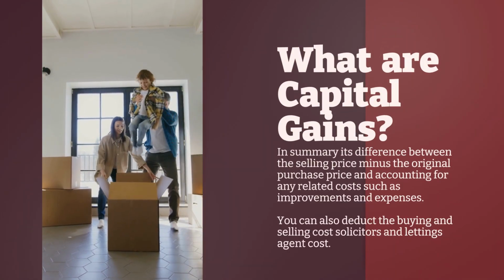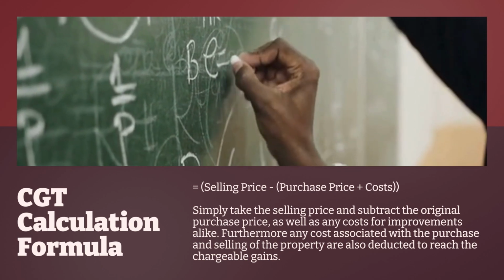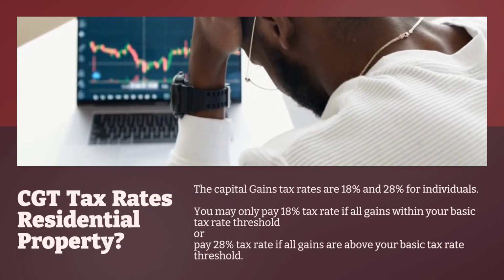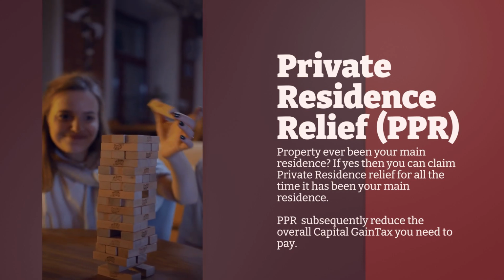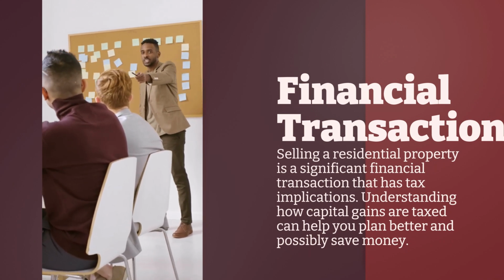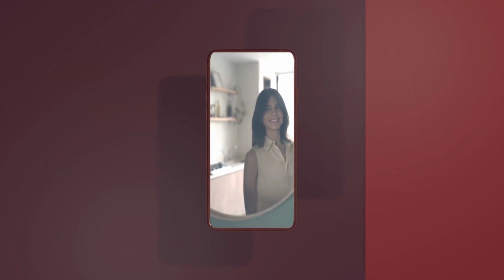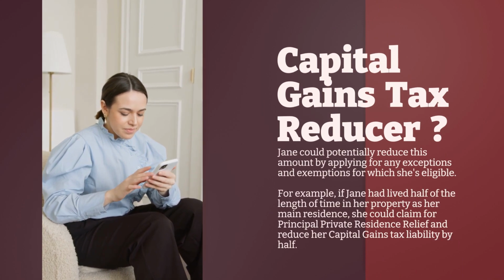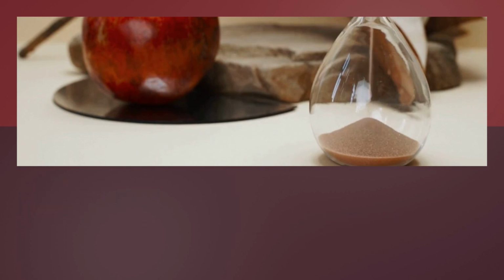Capital Gains Tax on Property UK | Private Residence Relief | How to calculate Capital Gains Tax UK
Whether you're a homeowner considering selling your property or a property investor wishing to sell or flip your investment property this video is tailored for you.

In this video, we cover the following key areas: What is Capital Gains Tax? An introduction to CGT and its relevance to residential property. Calculating CGT: We break down the process of how CGT is calculated, including the importance of determining the base cost and factoring in enhancements to the property's value. Tax Rates and Allowances: Understanding the different tax rates, how your income affects the CGT you pay, and the allowances you can claim.

Reporting CGT: A step-by-step guide on how to report CGT to HMRC, including deadlines and the payment process. Reliefs and Exemptions: Detailed information on reliefs such as Private Residence Relief and how to determine if you qualify for any exemptions.

Timestamps:
00:11 - Introduction
00:28 - What Are Capital Gains?
00:56 - Capital Gains Tax Calculation Formula
01:19 - Capital Gains Tax Rates
01:55 - Reliefs and Exemptions Explained
02:22 - Financial Transaction
02:39 - Real Life Example CGT Tax
03:21 - 28% CGT Tax Rate
03:44 - Capital Gains Tax Reducer
04:04 - Capital Gains Tax Reporting Rules - 60 days CGT